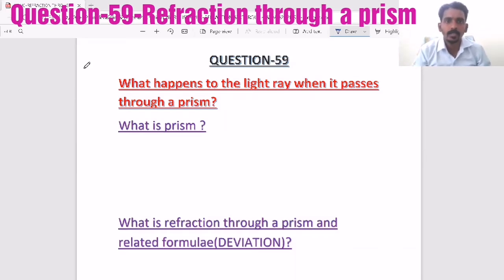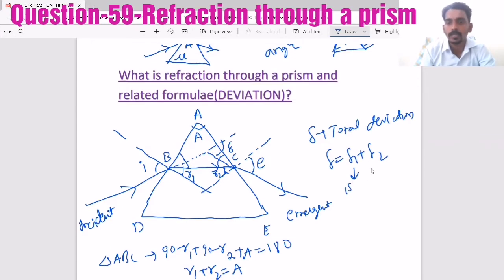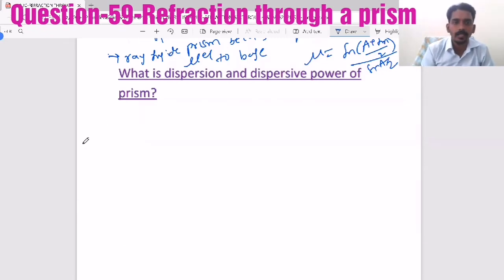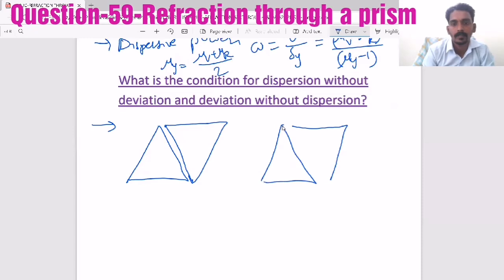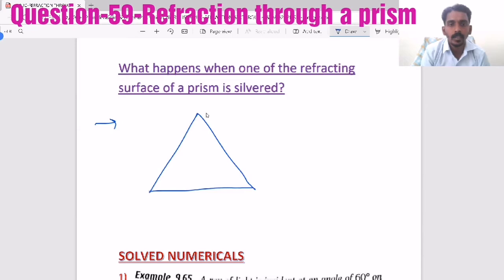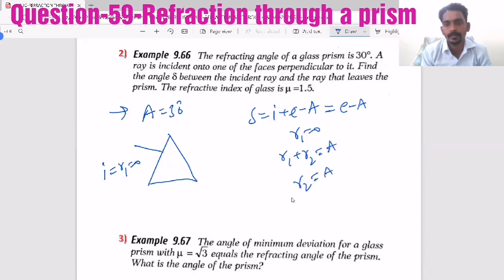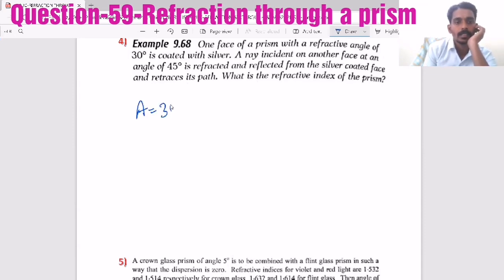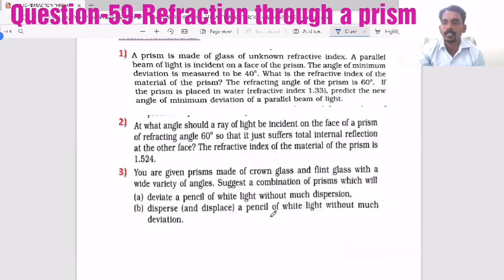Question-59-Refraction through a prism